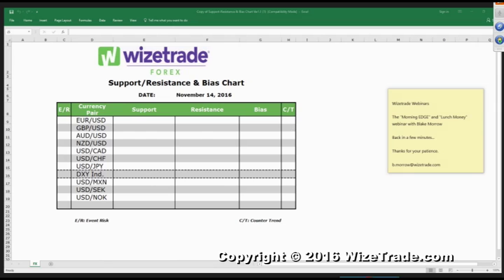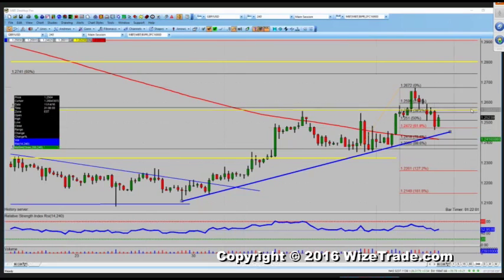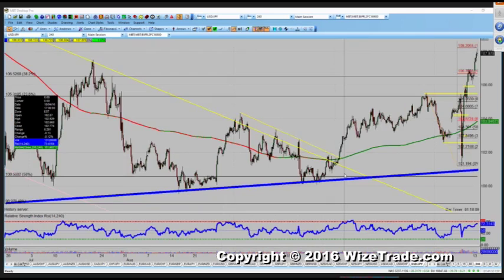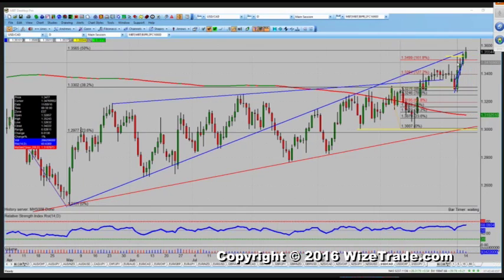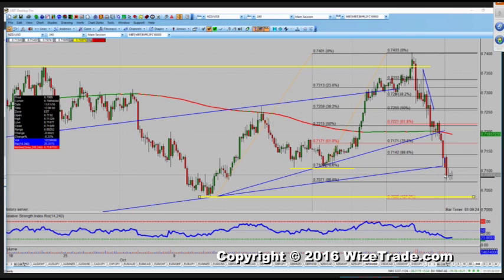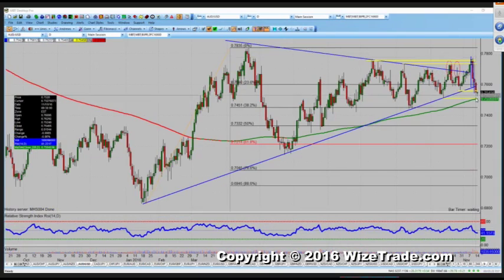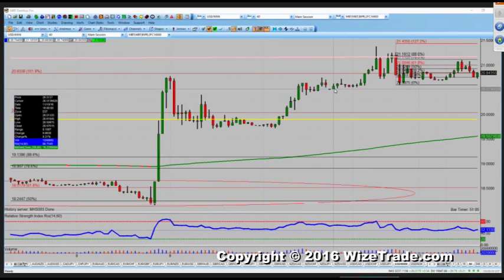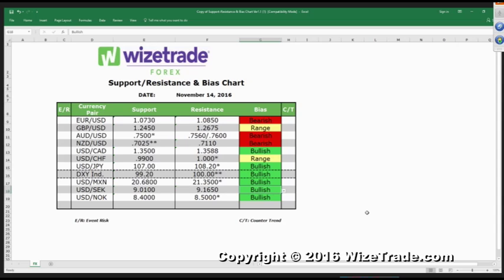The Morning Edge With Blake Morrow – Bias Chart – 11/14/16